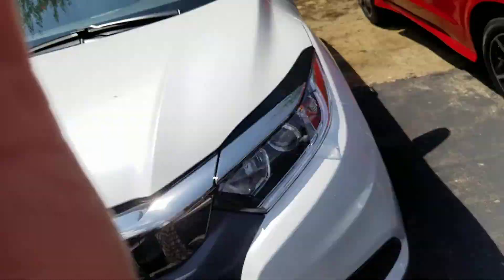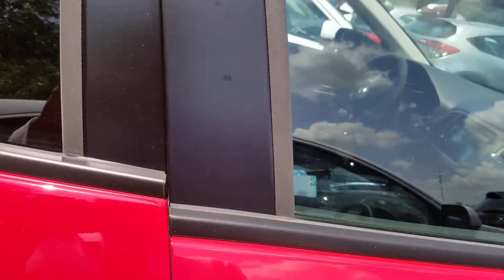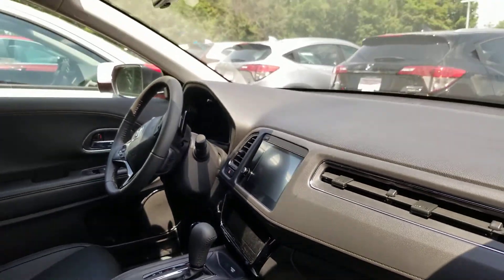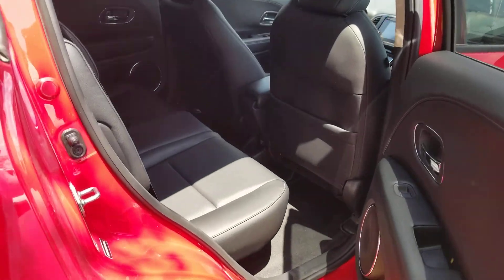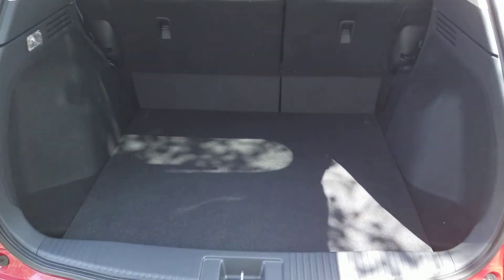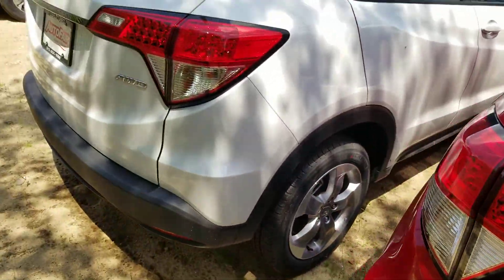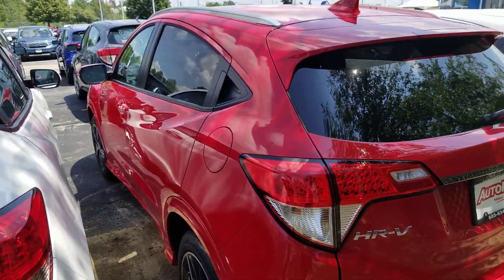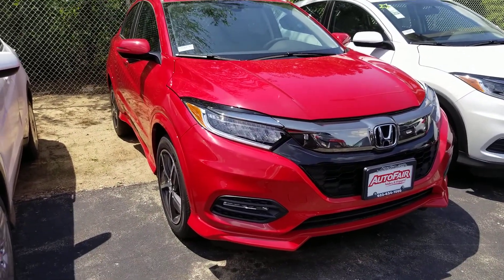For Kosal 2020 Honda HRV from Susan